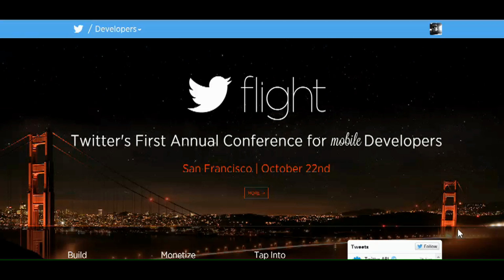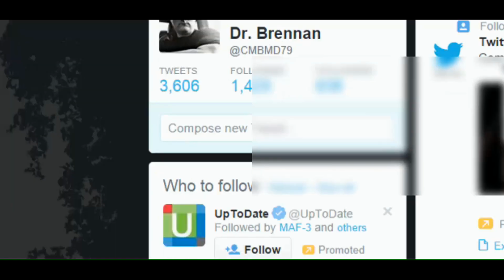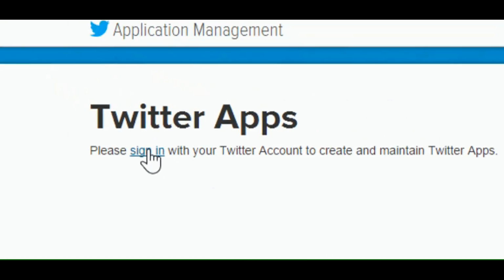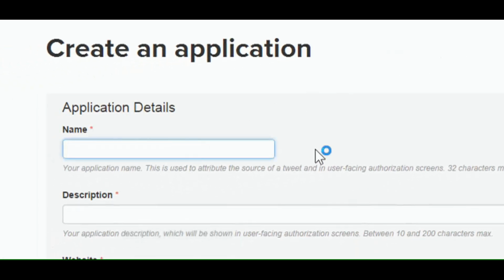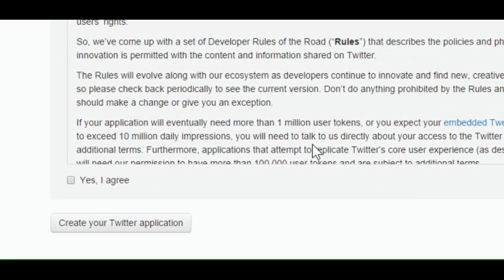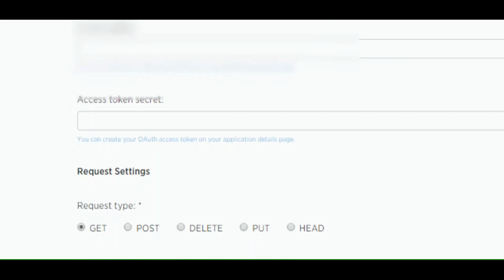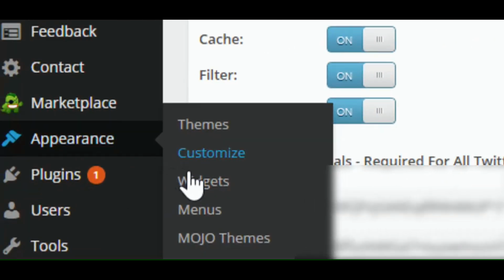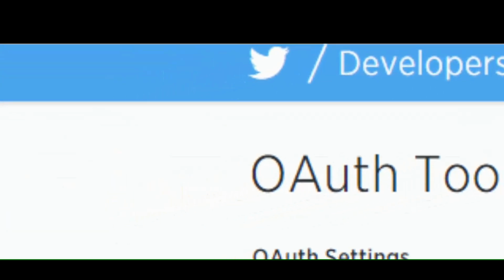How to get a Twitter API Consumer Key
Essentially, you will need to Register an application to obtain a consumer key. These consumer keys are also known as

API keys. You will need your consumer secret. To make API calls, you'll also need an access token and access token secret, collectively called an "oauth token". This is commonly necessary when using widgets and applications in WordPress Blog or social settings in WordPress.